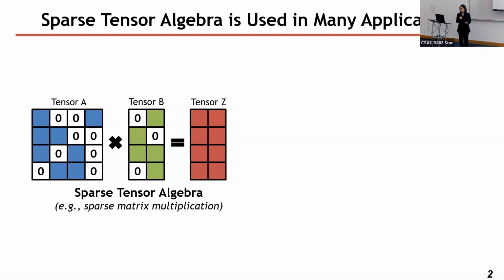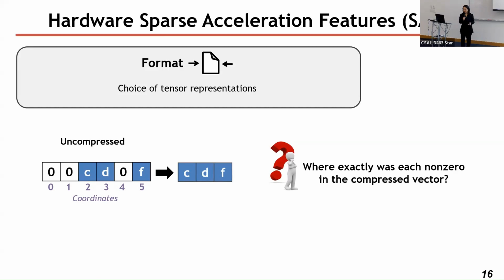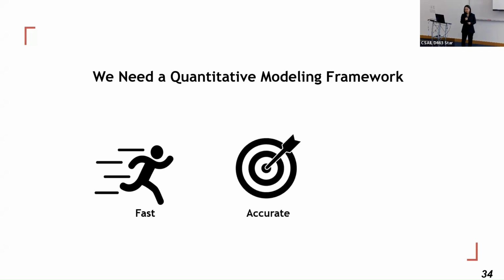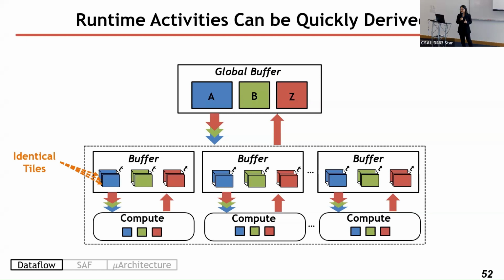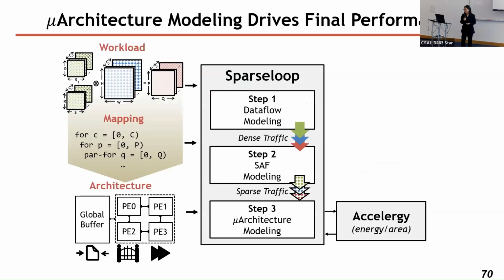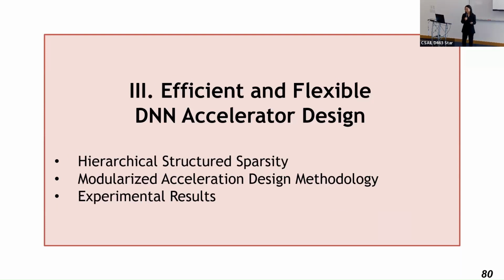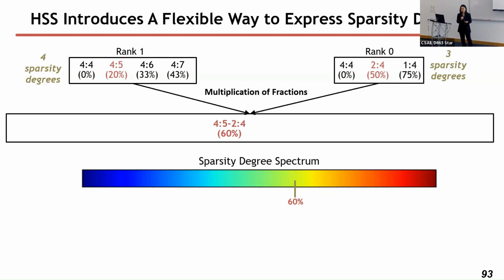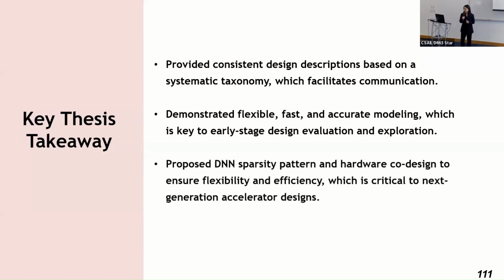Systematic Modeling and Design of Sparse Tensor Accelerators [Nellie Wu]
Abstract: Sparse tensor algebra is an important computation kernel in many popular applications, such as image classification and language processing. The sparsity in such kernels motivates the development of many sparse tensor accelerators. However, despite the abundant existing proposals, there has not been a systematic way to understand, model, and develop sparse tensor accelerators.

To address the above limitations, we first present a well-defined taxonomy of sparsity-related acceleration features to allow a systematic understanding of the sparse tensor accelerator design space.  Based on the taxonomy, we propose Sparseloop, the first analytical modeling tool for fast, accurate, and flexible evaluations of sparse tensor accelerators, enabling early-stage exploration of the large and diverse design space.  Employing Sparseloop, we search the design space and present an efficient and flexible deep neural network (DNN) accelerator that accelerates DNNs with a novel sparsity pattern, called hierarchical structured sparsity, with the key insight that we can efficiently accelerate diverse degrees of sparsity by having them hierarchically composed of simple sparsity patterns.

Related publications:
* Y. N. Wu, P. Tsai, A. Parashar, V. Sze, J. Emer, “Sparseloop: An Analytical Approach to Sparse Tensor Accelerator Modeling,” ACM/IEEE International Symposium on Microarchitecture (MICRO), October 2022.

*Y. N. Wu, P. Tsai, S. Muralidharan, A. Parashar, V. Sze, J. Emer, "HighLight: Efficient and Flexible DNN Acceleration with Hierarchical Structured Sparsity," ACM/IEEE International Symposium on Microarchitecture (MICRO), October 2023.

* Y. N. Wu, J. S. Emer, V. Sze, “Accelergy: An Architecture-Level Energy Estimation Methodology for Accelerator Designs,” International Conference on Computer-Aided Design (ICCAD), November 2019.